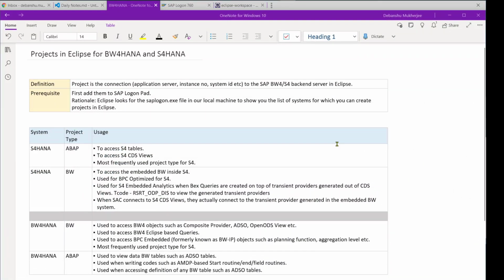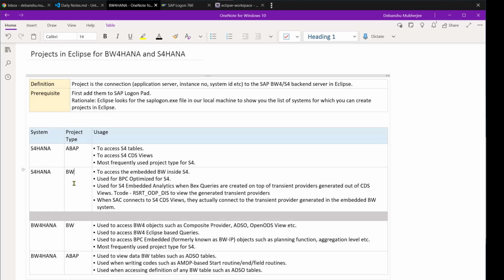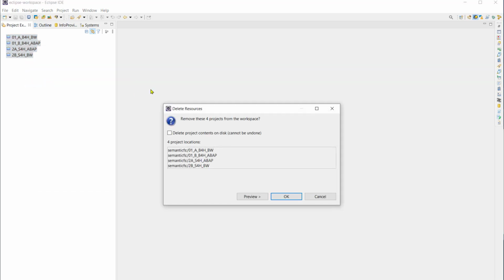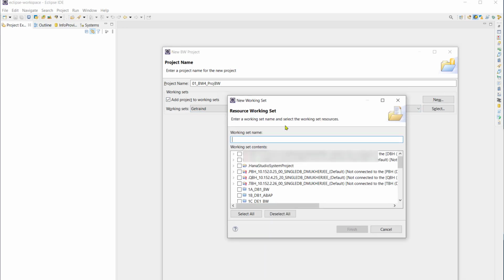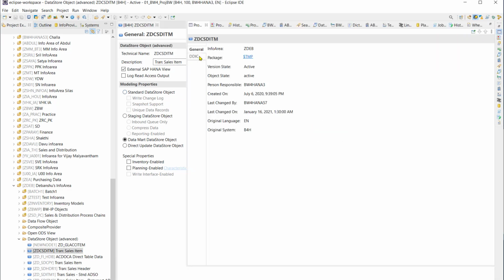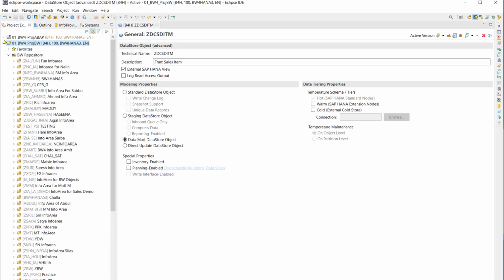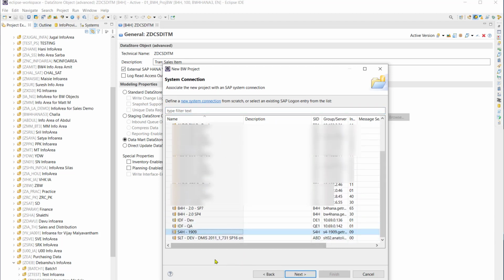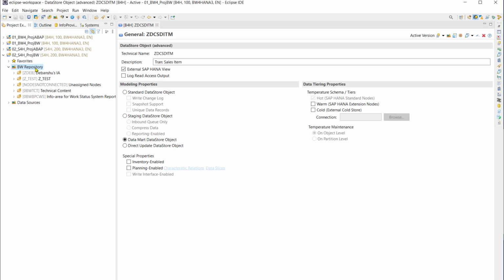Eclipse Projects to work with BW4HANA and S4HANA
When we move from the traditional world of SAP Logon Pad and GUI to
the new realm of Eclipse, we will have to work with something called 'Projects' in Eclipse for BW4HANA and S4HANA.
These projects are of different types with each having its own significance for different project requirements.
In this brief, lucid and informative video, we will go through the concept and
fundamentals of Eclipse projects for BW4 and S4 and will also see a demo in the system on how to create and use them for different scenarios.